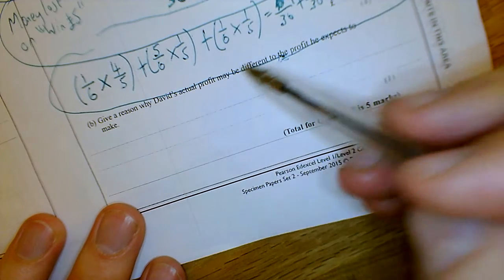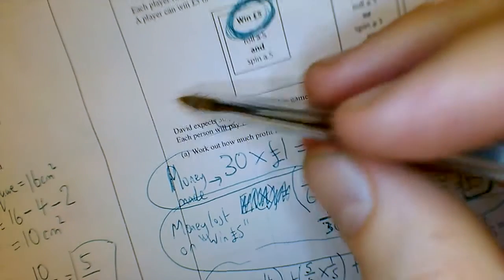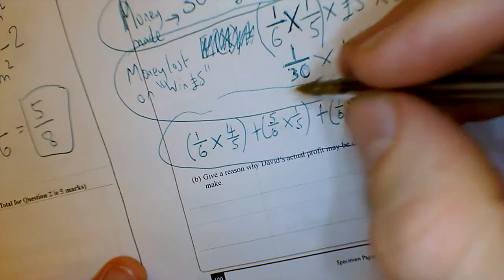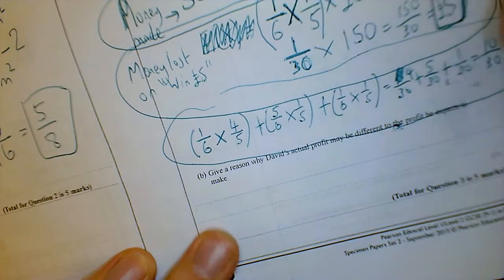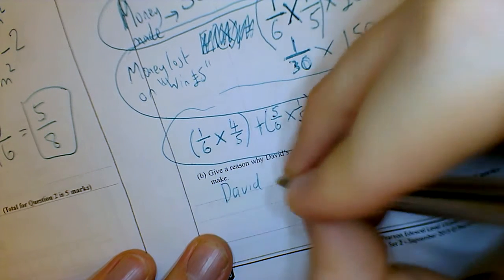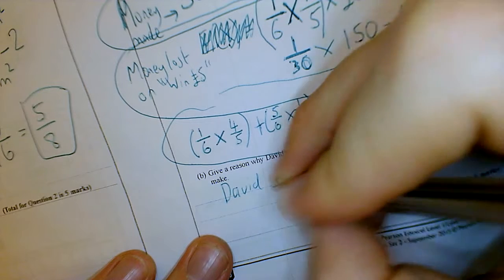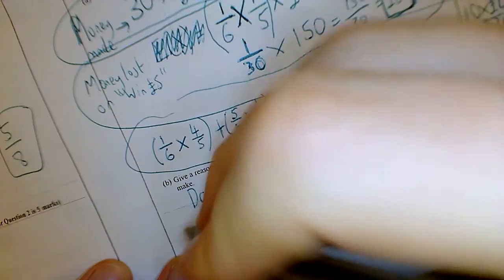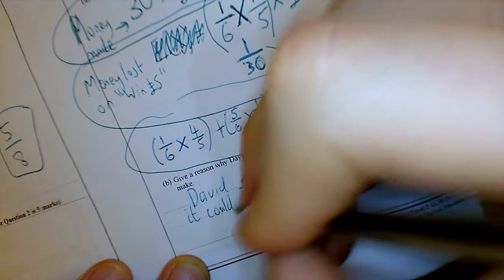Purple Past Paper Q3